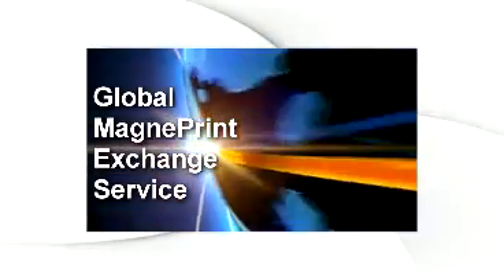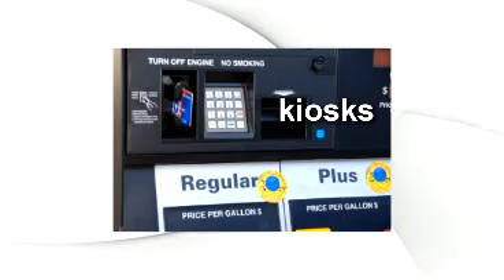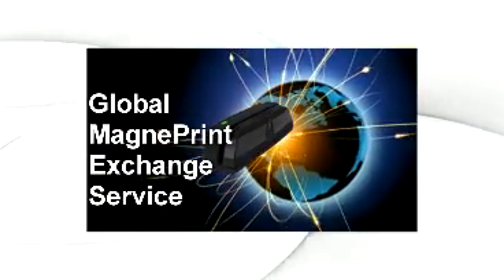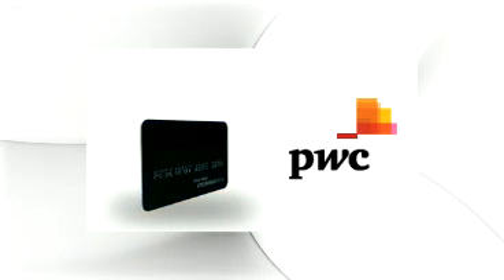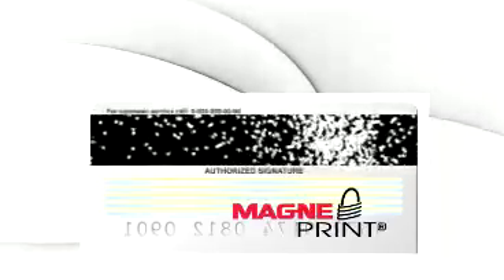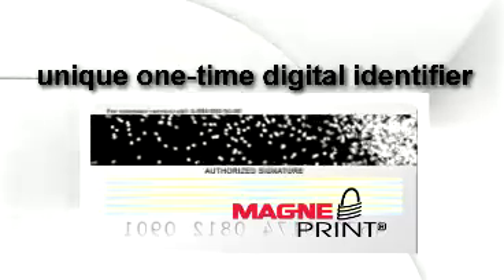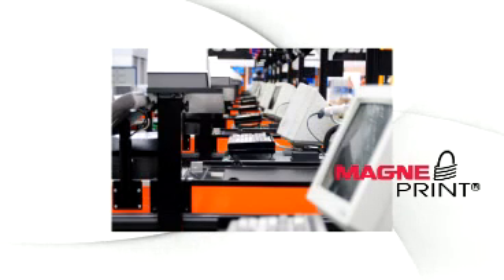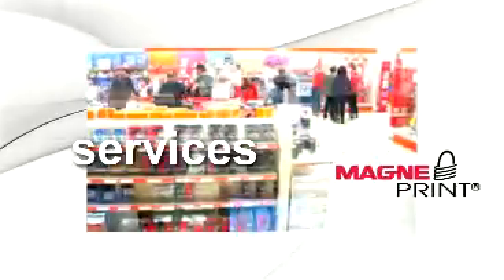MagnePrint Explained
Wouldn't it be nice if we could stop card fraud before the payout of cash and goods?  Wouldn't it be great if we could determine a card is fraudulent in real time and decline accepting it?  We can all agree, the payment experience would be much better if we could stop card fraud altogether.

A technology is available today that can stop card fraud in real time; that increases customer loyalty and brand value, and that can be utilized anywhere a transaction is performed.  This technology is called MagnePrint.

Magensa.net offers The Global MagnePrint Exchange Service to instantly determine a card's authenticity in real time, at the point of transaction, before cash or goods are exchanged.

Using MagTek's latest generation of MagneSafe readers, a card can be verified as genuine or counterfeit at brick and mortar stores, on the go mobile payments, at kiosks, ATMs, teller lines... or anywhere else customers swipe their magnetic stripe cards.

The best part is the MagnePrint, the card's unique magnetic fingerprint, can be captured from the card at point of issuance (one way would be using MagTek's ExpressCard 1000) or on the fly from any MagneSafe reader connected to The Global MagnePrint Exchange Service.

It all starts with the cards we already carry in our wallets; because these cards already have MagnePrint.  Pricewaterhouse Coopers declared that magnetic stripe fingerprinting could eliminate the risk of accepting fraudulent payment cards

MagTek has engineered a seamless way to read the Magnetic Finger Print from cards. This MagnePrint is a unique one-time digital identifier.  Its dynamic data that cannot be reused, predicted and is only valid for one transaction in time.  It is not part of the encoded data that is static and resides on the stripe but is a physical attribute of the magnetic stripe itself.  The MagnePrint is generated and unique to each swipe based on the combination of the stripe's magnetic structure (literally the particles of iron that make up the stripe) and the variable attributes of the swipe itself like the speed, angle, pressure and direction of the swipe.  These factors combine to deliver dynamic data that can be analyzed and scored with each transaction and in real-time, so relying parties can identify genuine cards versus counterfeit cards.

This process allows the merchant to protect the payment transaction, in addition to securing the customer information at rest and in transit.  Employing MagnePrint requires only minor changes to the infrastructure; it actually strengthens and enhances the systems already in place.

MagnePrint prevents the use of altered card data in card present transactions, protecting cash, goods, services, brand names and mostly... the consumer.